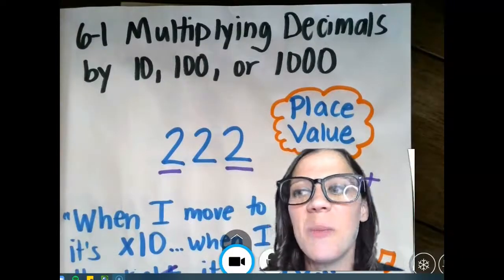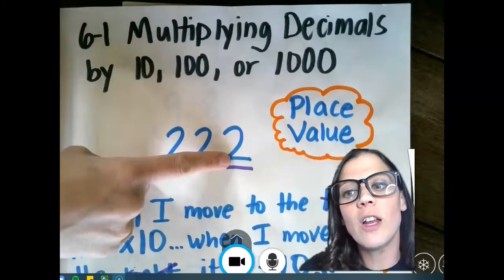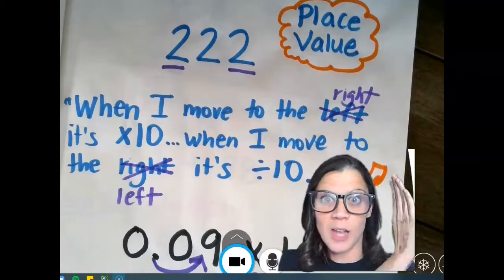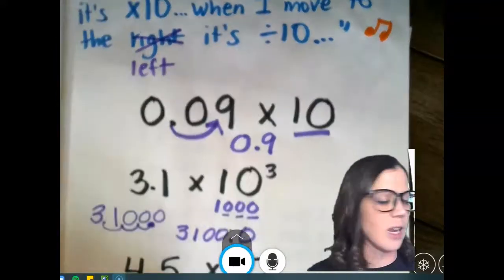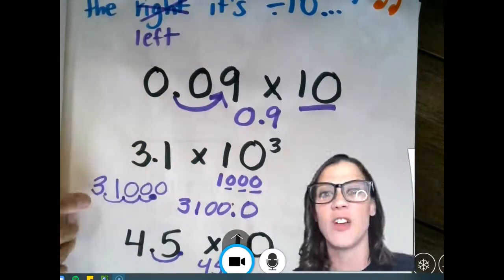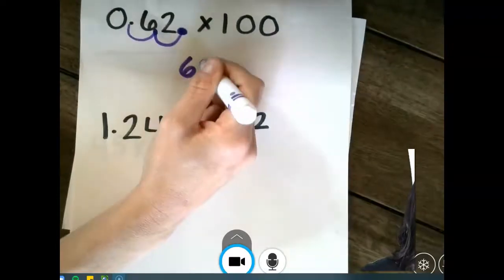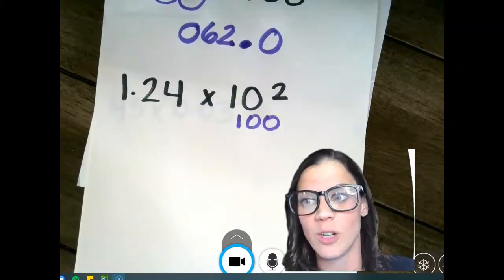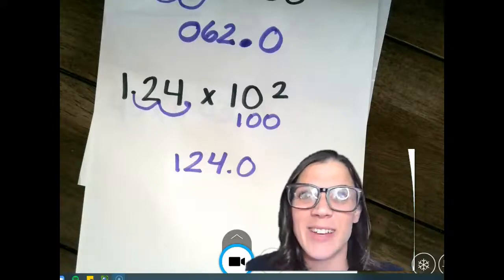6-1 Multiplying Decimals by 10, 100, or 1000